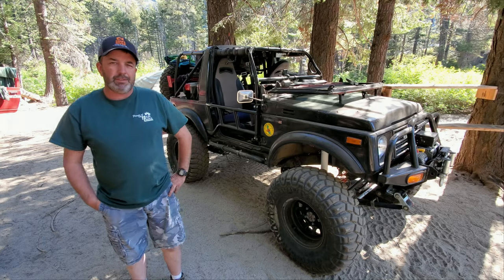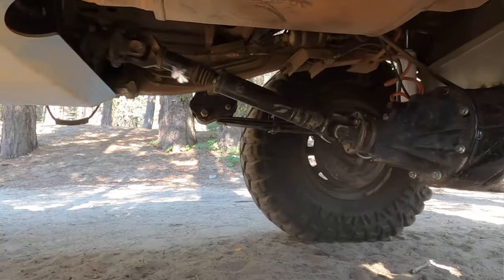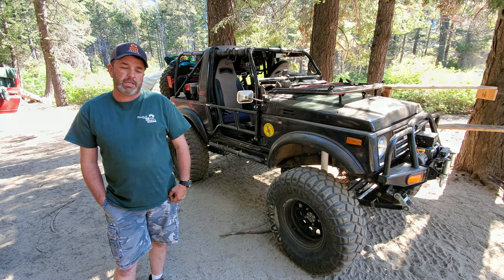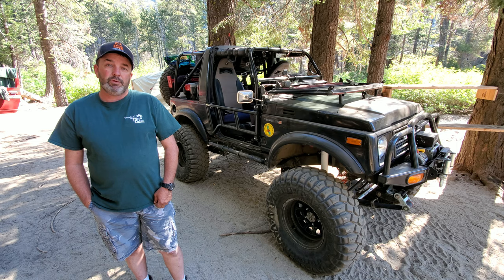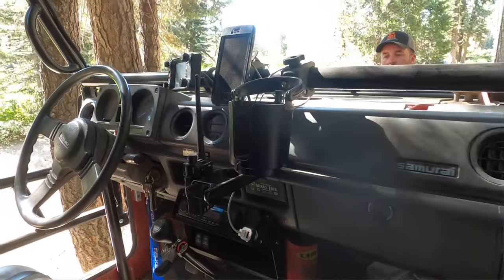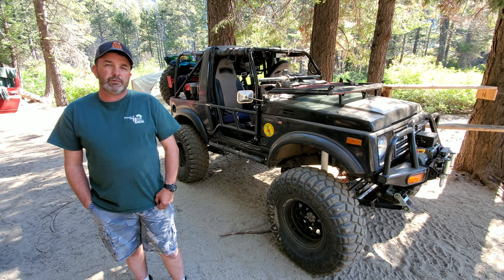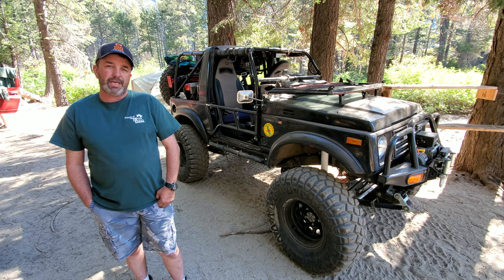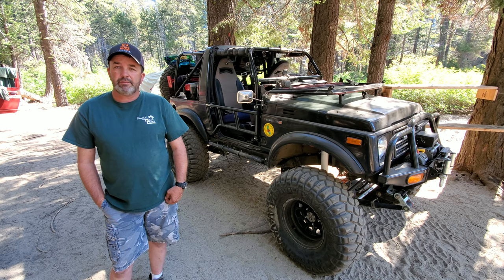I Dig The Rig | David's 1986 Samurai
During Zukicon 2021 we had a chance to catch up with David and check out his 1986 Samurai on YJ springs and 35s. It's pretty cool, check it out!